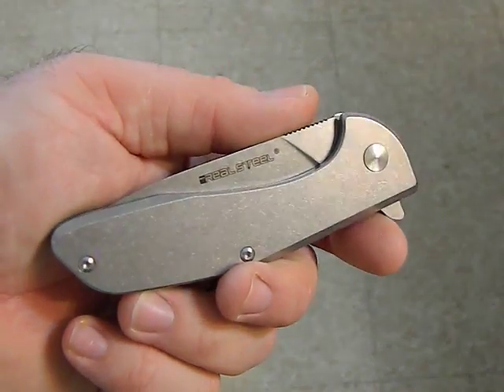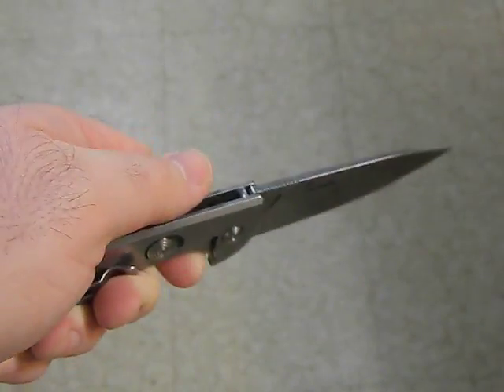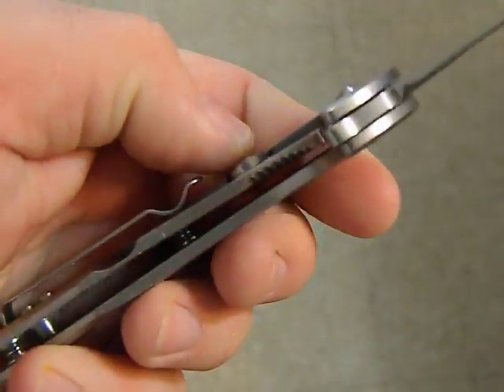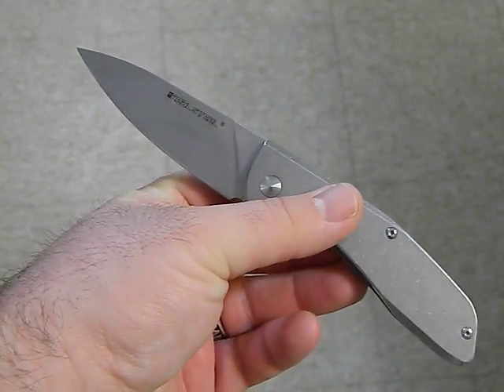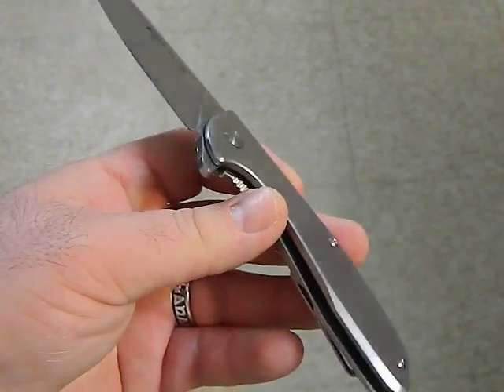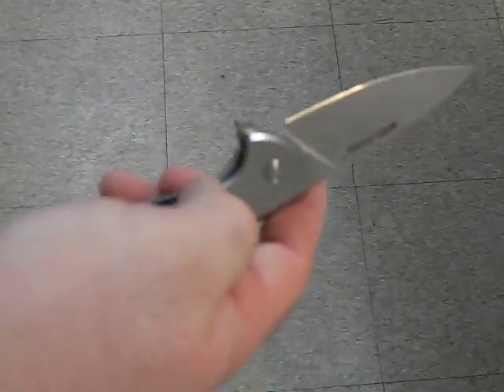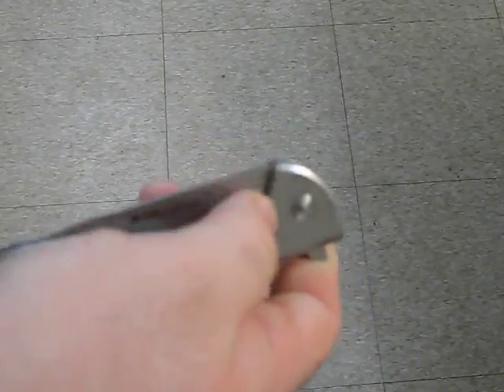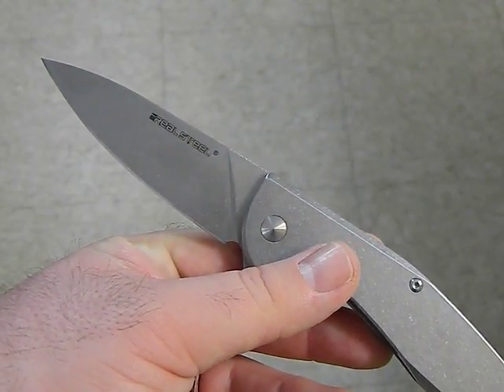Real Steel E571 folding knife rreview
E571 on Amazon.com

A look at another low cost real steel folding knife the E571.  These knives are super smooth for a low budget option and use the very capable sandvik 14c28n steel.  Great inexpensive edc knife option